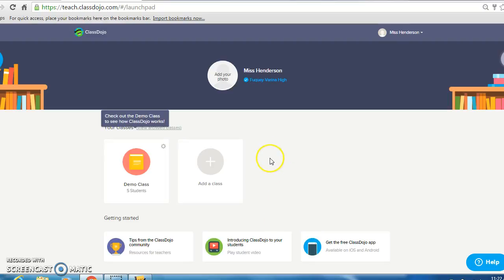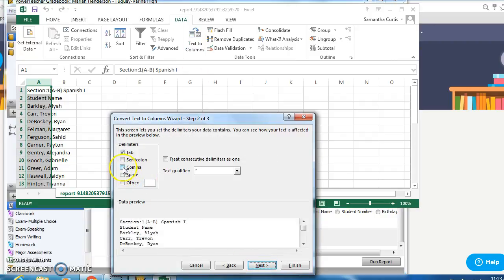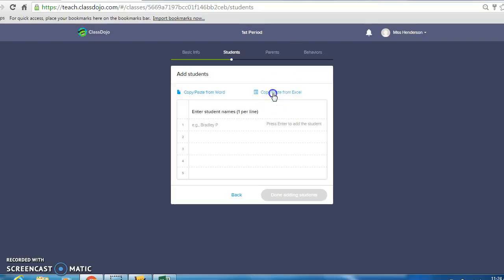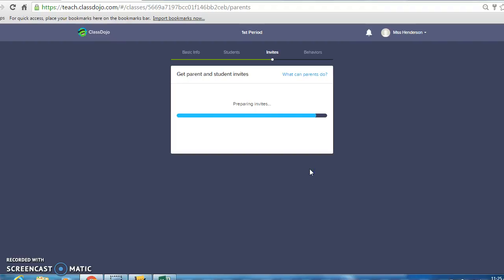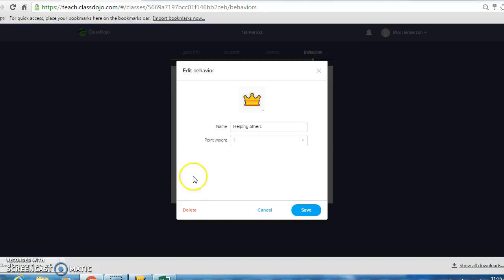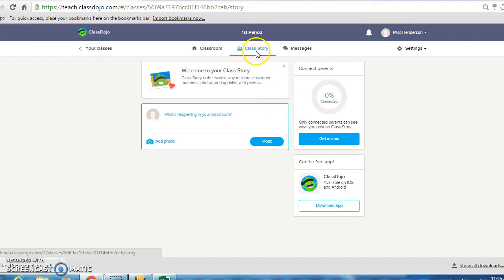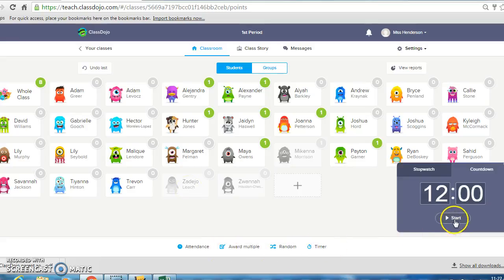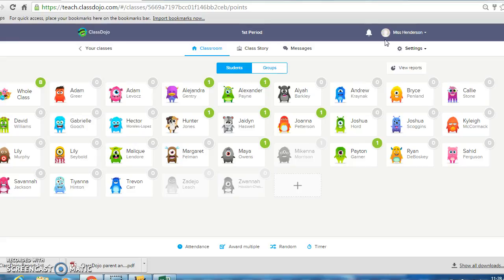TLC ClassDojo Instructional Video